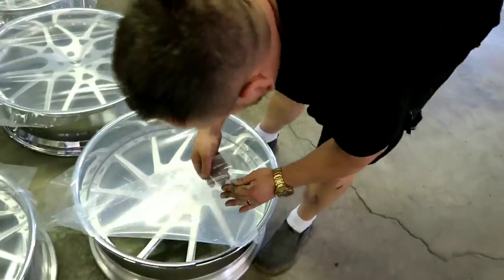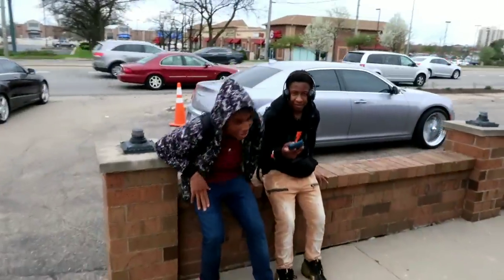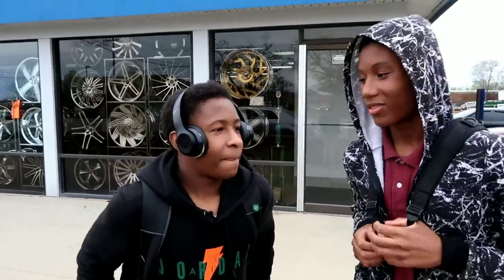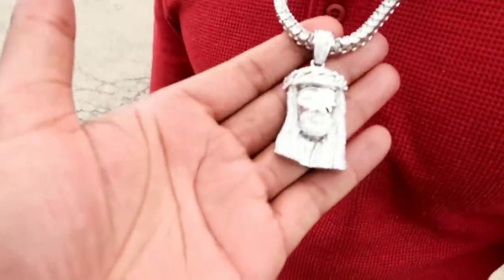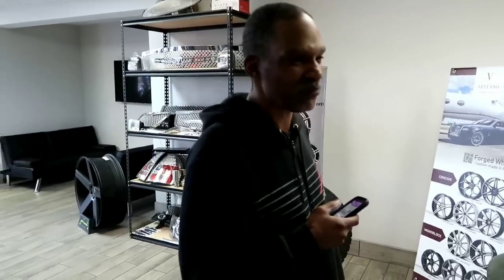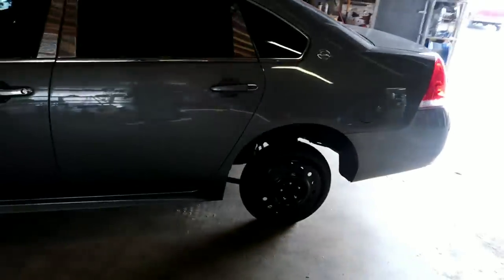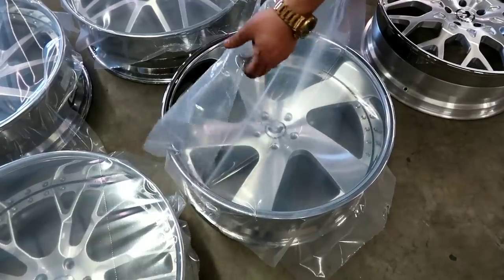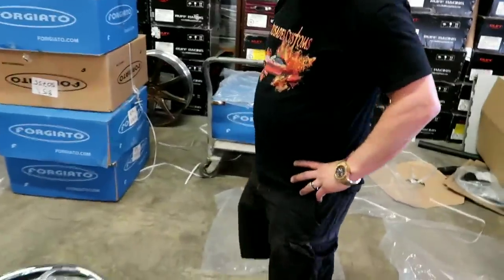300 GETS SUPER CRAZY WHEELS/NEW FORGIATO WHEELS